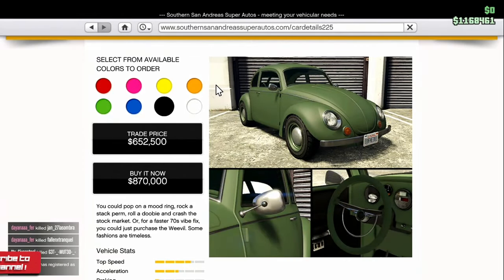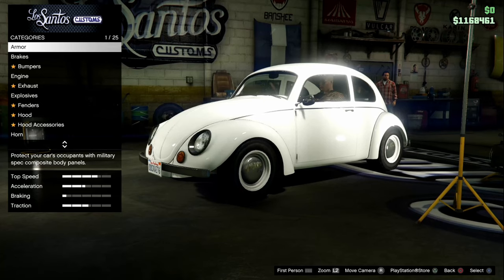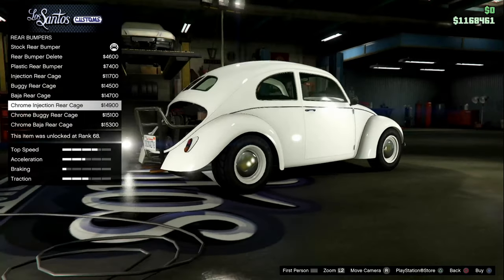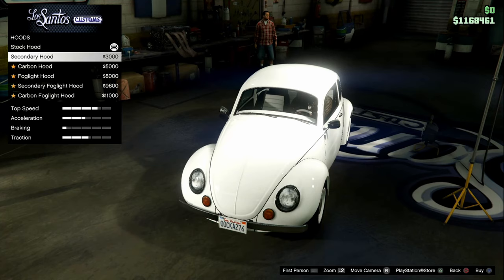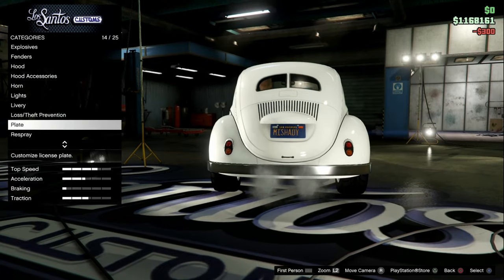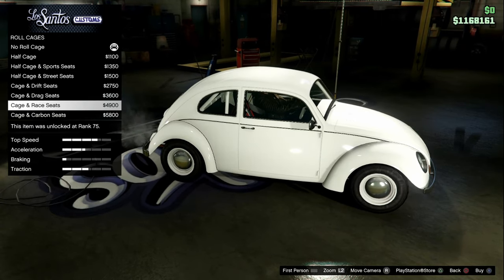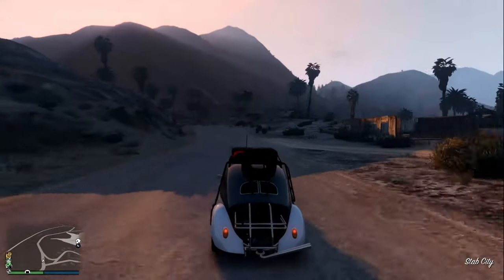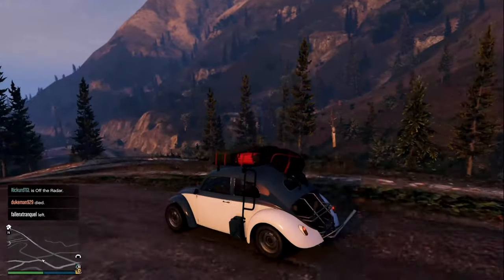GTA 5 - All BF Weevil Customization